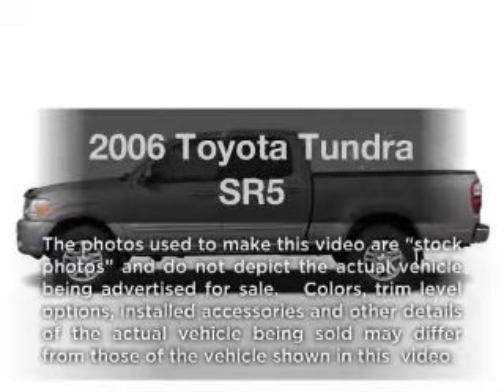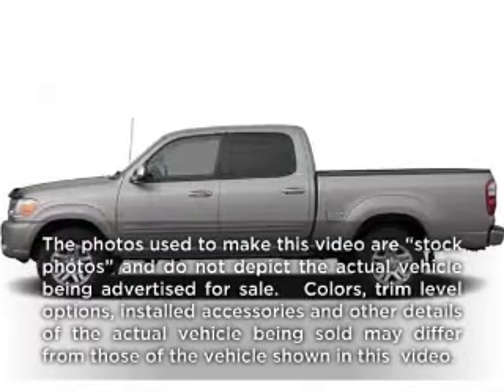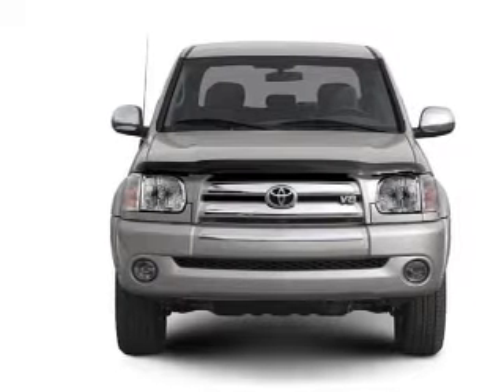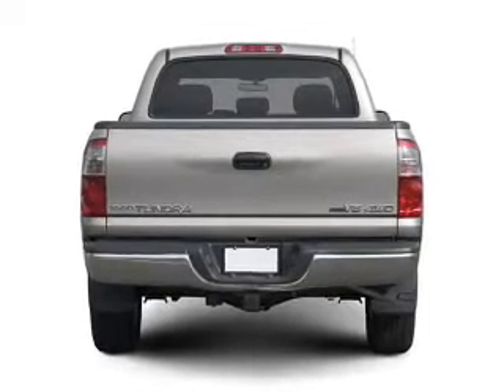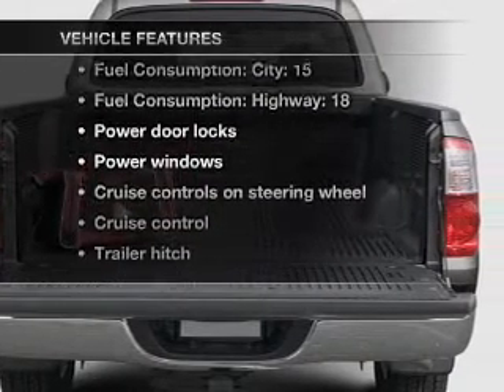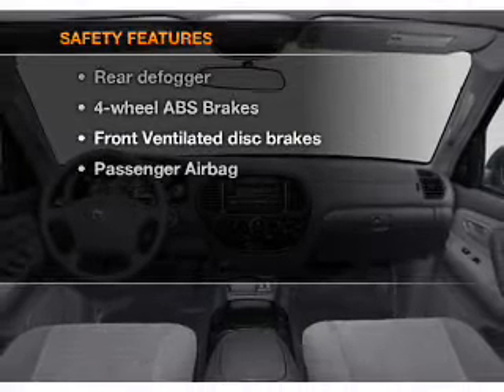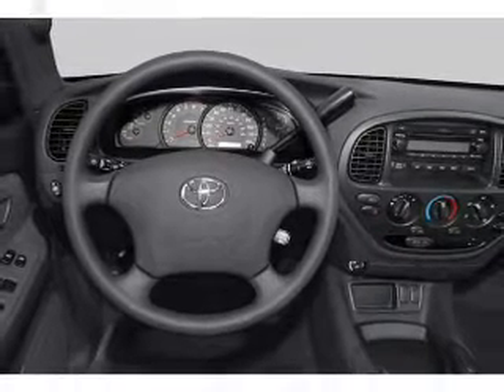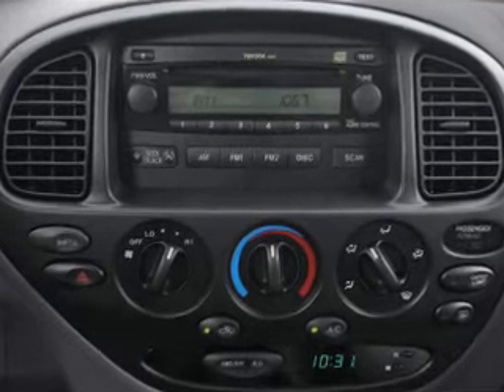2006 Toyota Tundra - Bountiful UT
Year: 2006
Make: Toyota
Model: Tundra
Trim: SR5
Engine: 4.7 liter 8 cylinder 32 valve
Transmission: 5-Speed Automatic
Color: Green
Mileage: 94993
Address:
2380 South Hwy 89